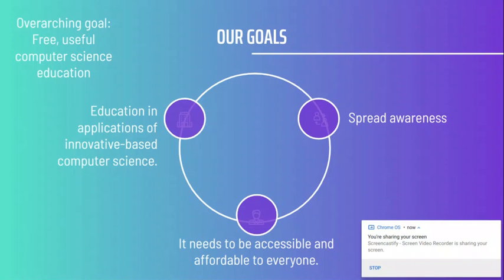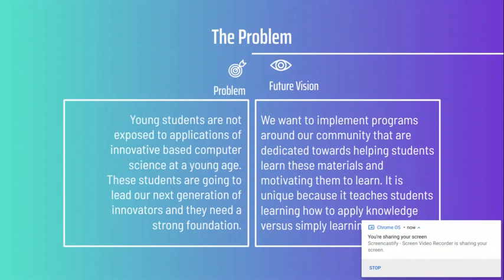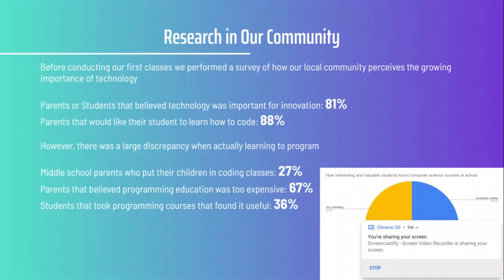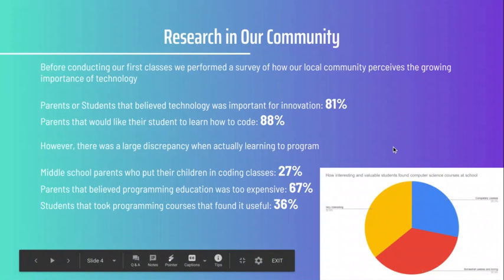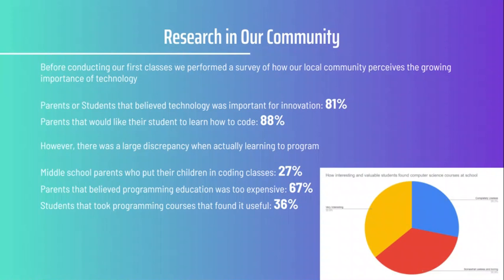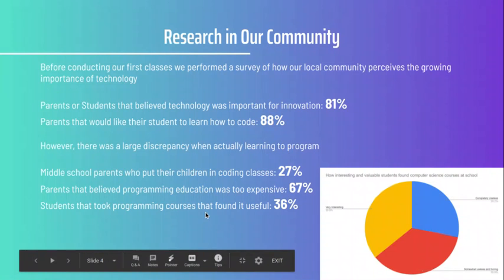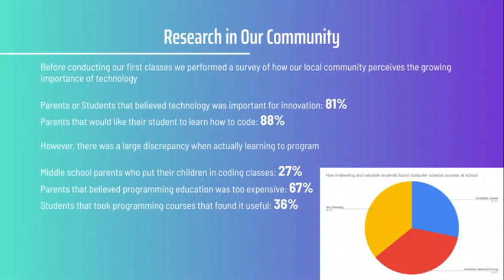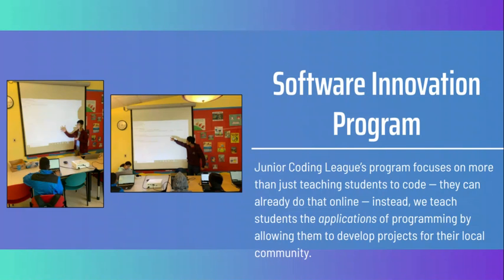ST 3202 Junior Coding League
CmPS 2020 Senior Team